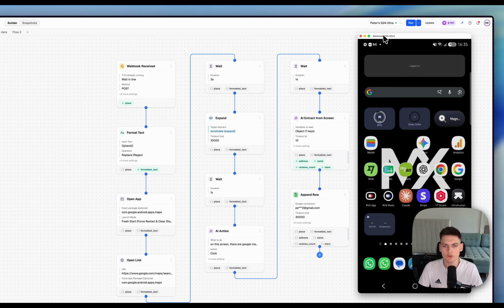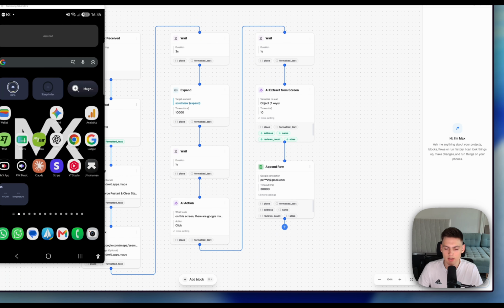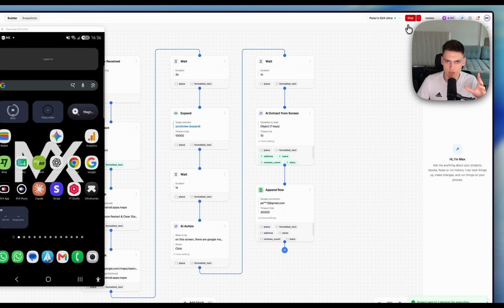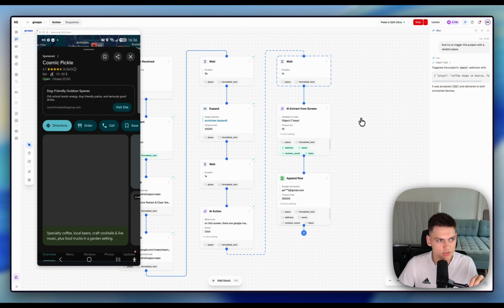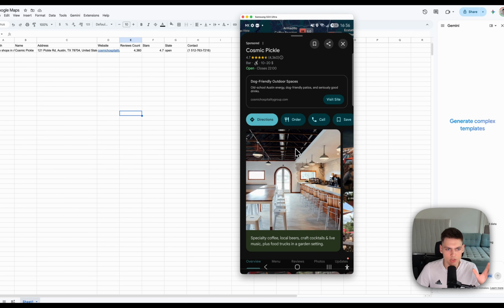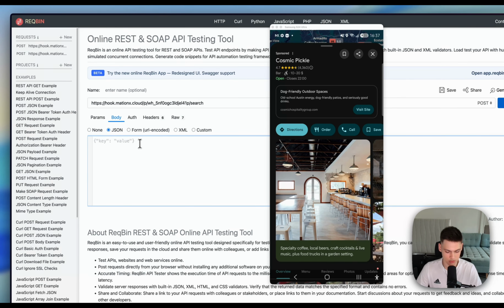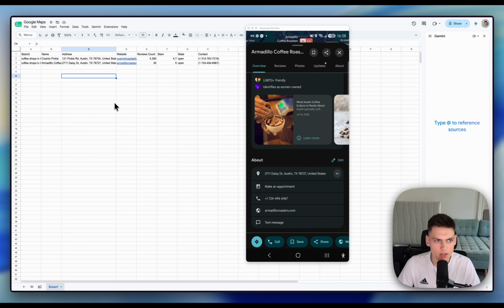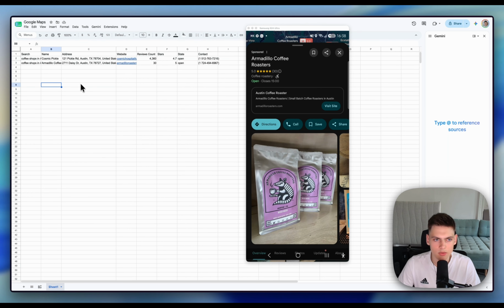Scrape Google Maps Leads on Android (No API, No Code)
My phone built a full lead list from Google Maps by itself. Business name, phone, address, website, straight into a Google Sheet.

No PC and nothing coded in the background. Just a real Android phone running MationX, tapping through the Google Maps app faster than a human and never stopping.

Need this done for your business? I build and run automations like this for you.